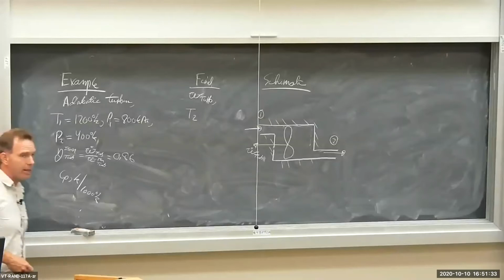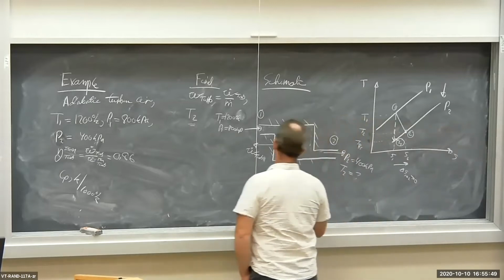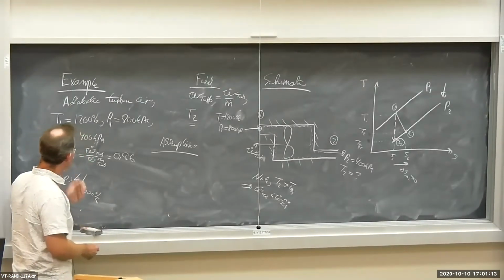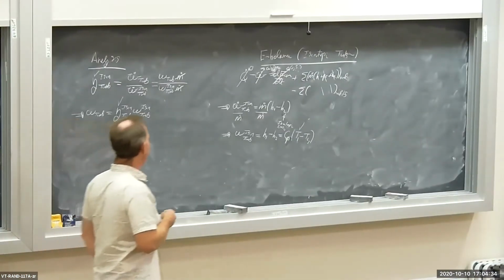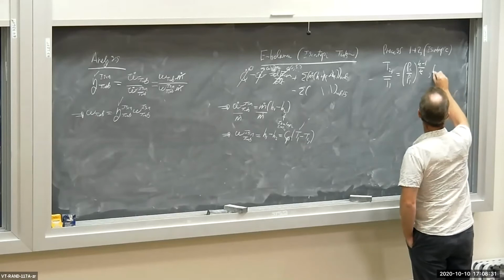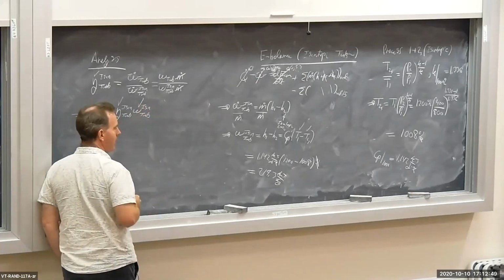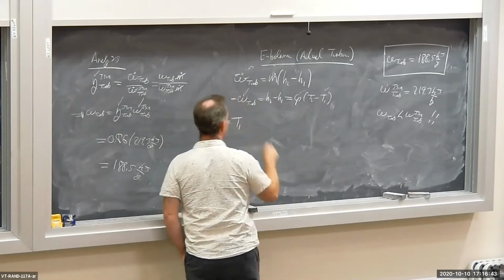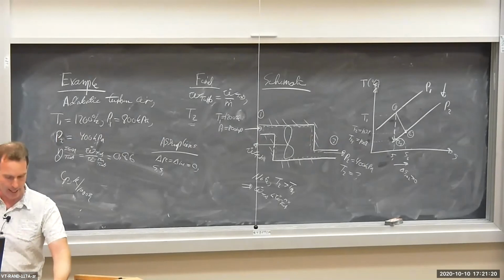ME 2134 Lecture 25 2 Fall 2020